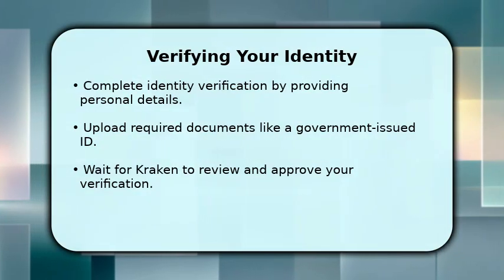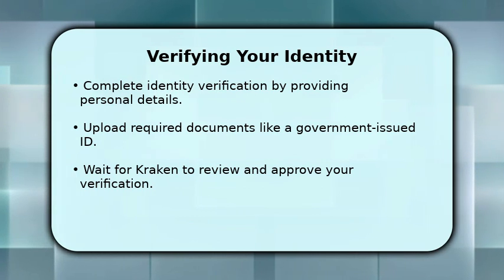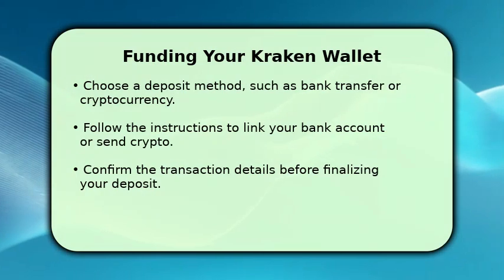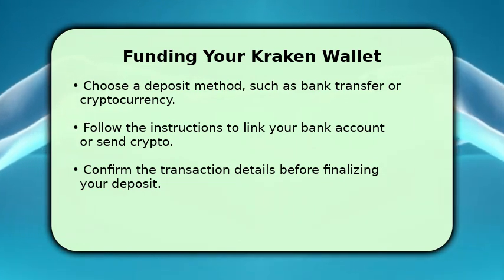How to Create Kraken Wallet (Only Way)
In this video, we will guide you through the step-by-step process of creating a Kraken wallet. A Kraken wallet is a secure and user-friendly digital wallet that allows you to store, send, and receive cryptocurrencies such as Bitcoin, Ethereum, and many others. With a Kraken wallet, you can easily manage your cryptocurrency assets and make transactions with ease.

kraken wallet creation, how to create kraken wallet, kraken digital wallet, create kraken account, kraken wallet setup, kraken cryptocurrency wallet, kraken wallet tutorial, kraken wallet guide, kraken wallet instructions